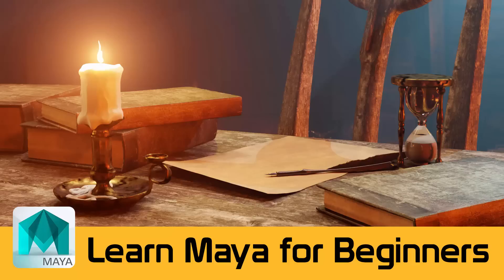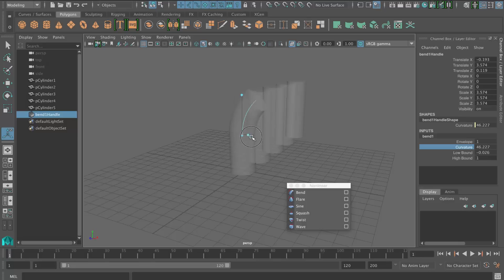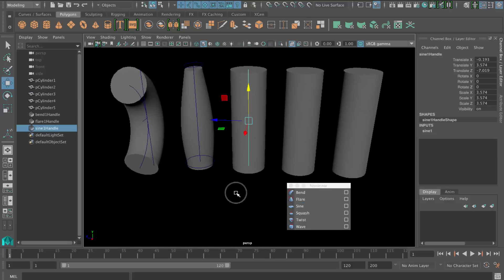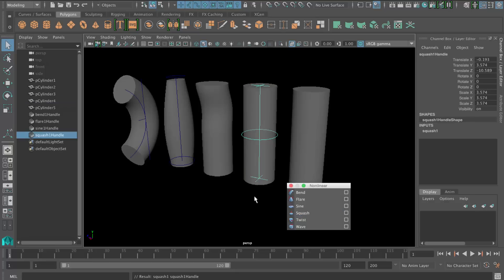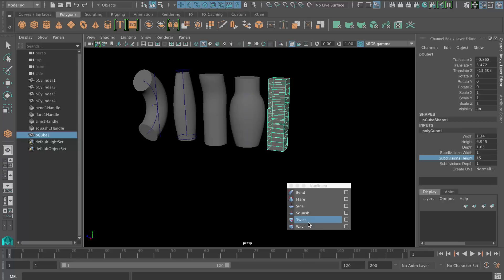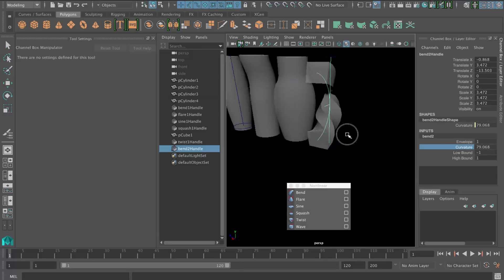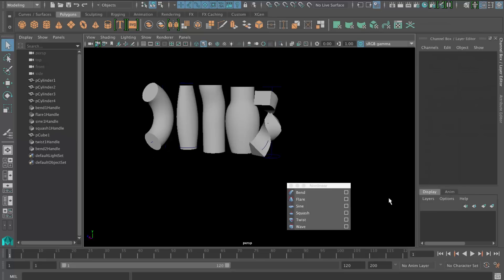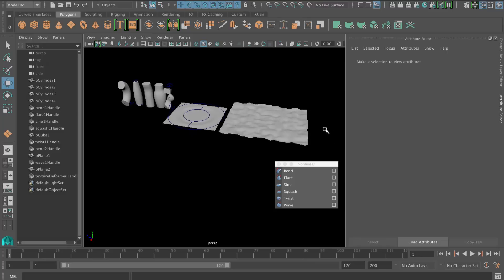Maya Non-Linear-Deformers - for modelling or animation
In this tutorial we will look common deformers in Maya that you can use to model or animate with.